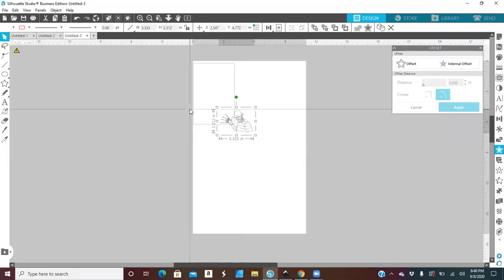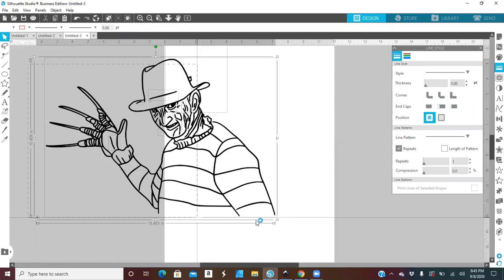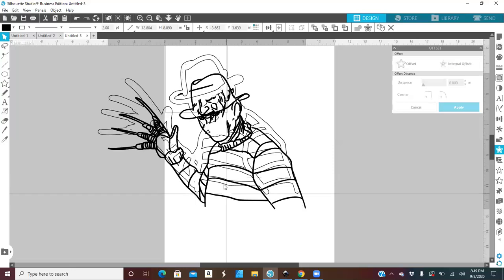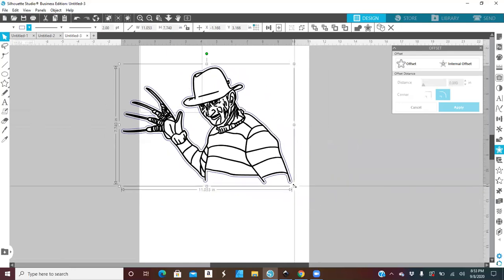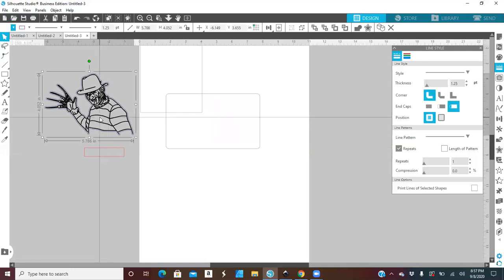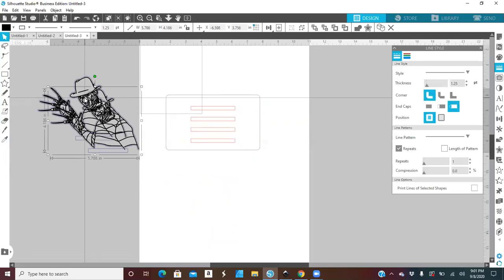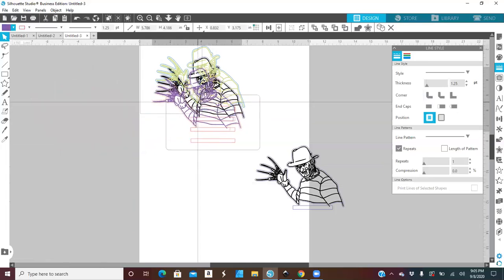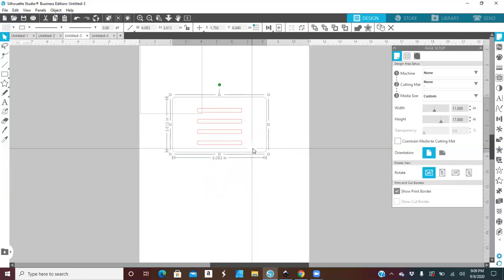How to Make Freddy Coasters Using Silhouette Design Space (Coaster Blanks) video starts at 0:25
How to create Freddy Coaster using Silhouette Design Space and laser cut using the Glowforge.

I used 1/4 clear Acrylic

$500 off a Pro, $250 off a Plus, or $100 off a Basic